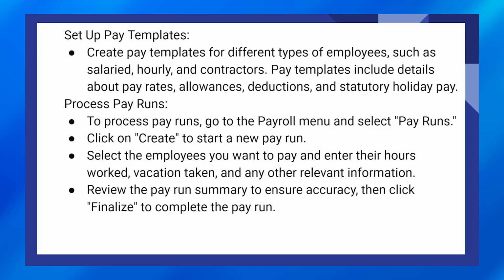HOW TO DO PAYROLL IN XERO UK (2024) FULL GUIDE